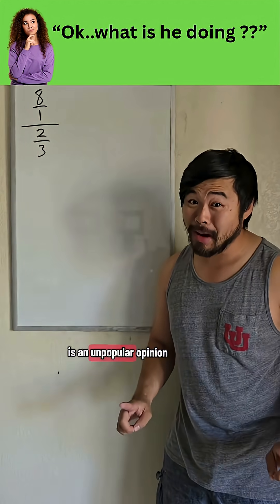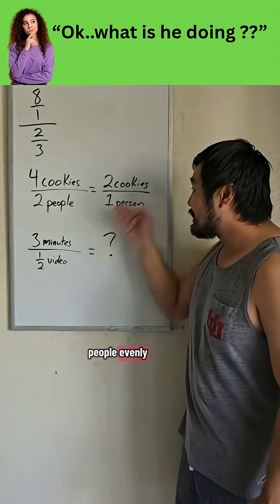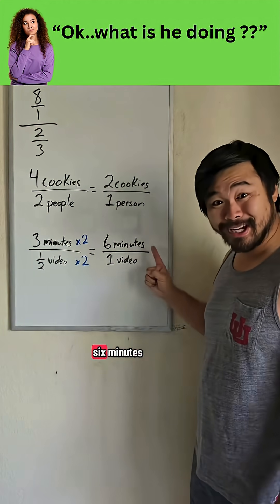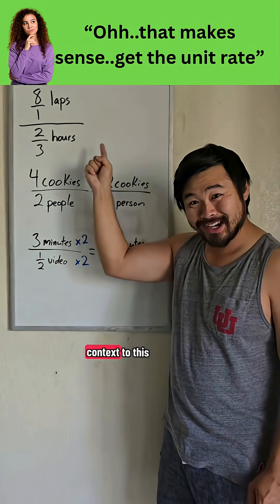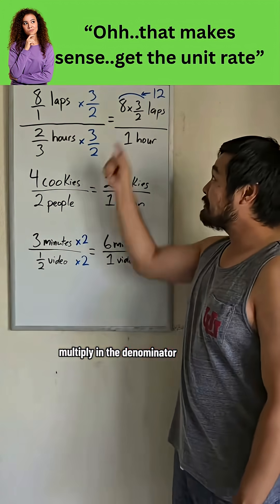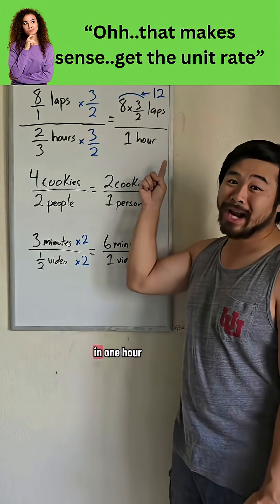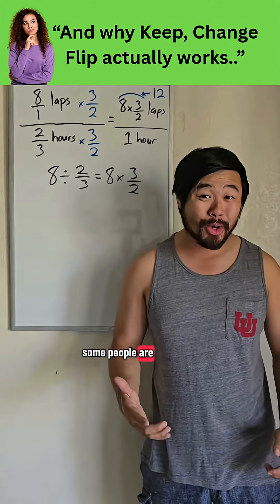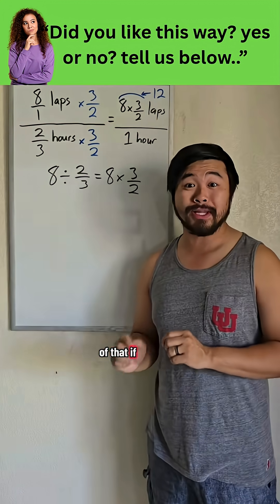This may be unpopular...but wait!😲maths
Howie asks a simple question:- What if we wrote fraction division like this?!?